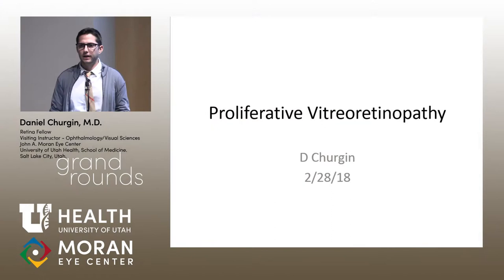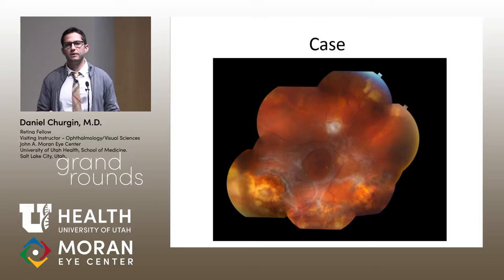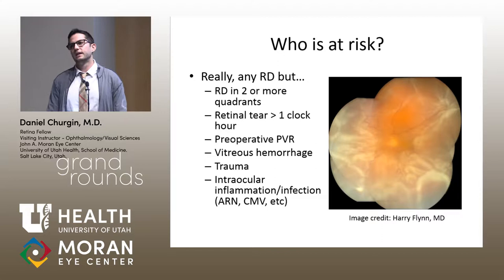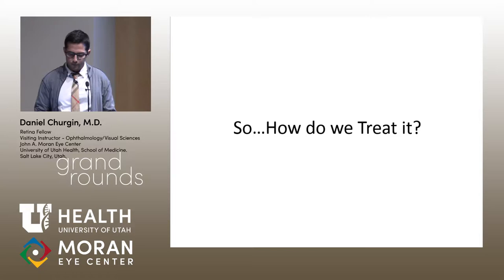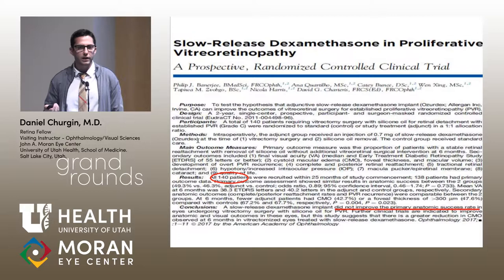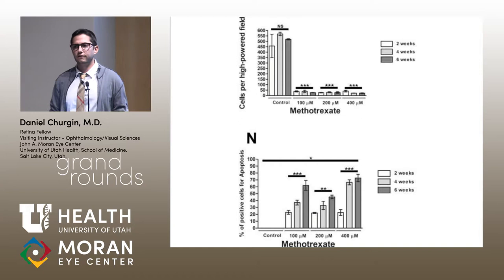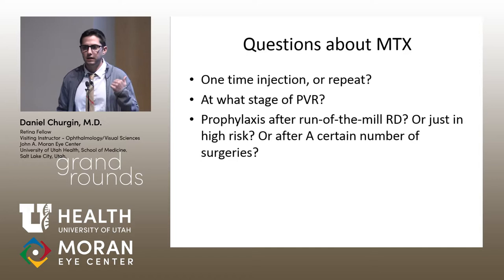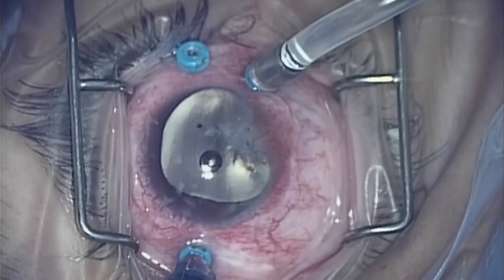Proliferative Vitreoretinopathy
Title: Proliferative Vitreoretinopathy
Author: Daniel Churgin MD, Moran Eye Institute
Date:  03/7/2018